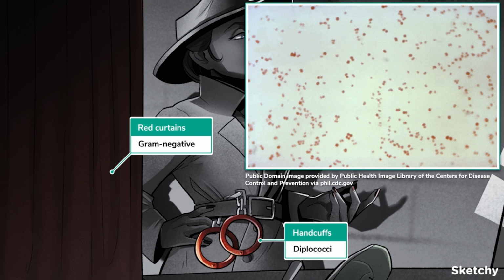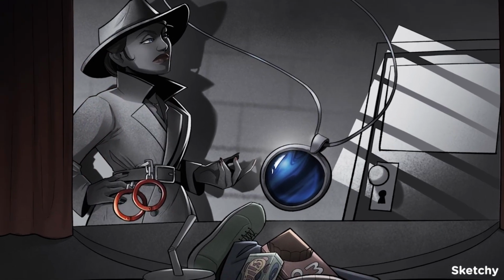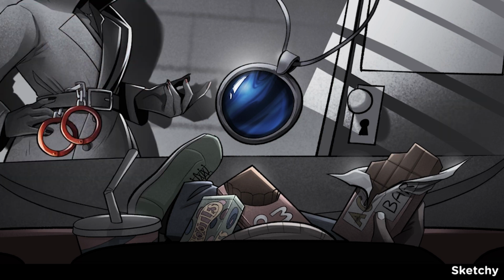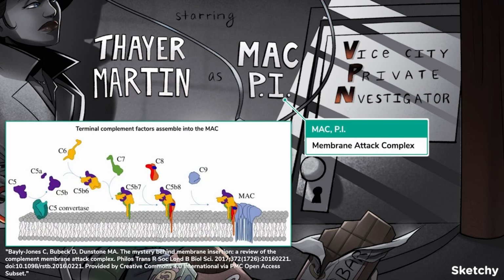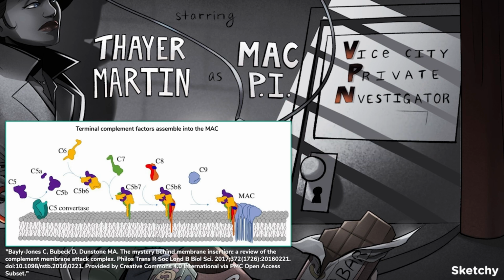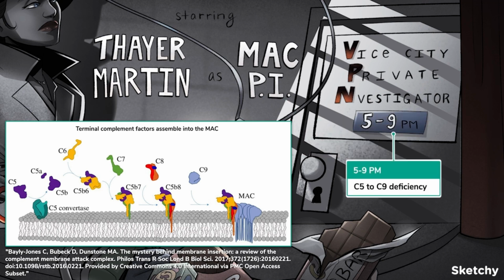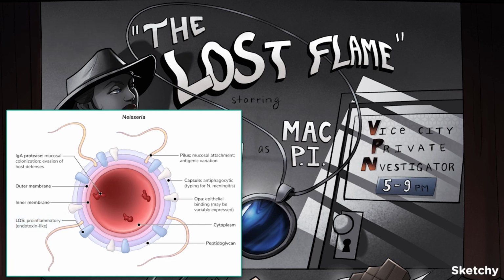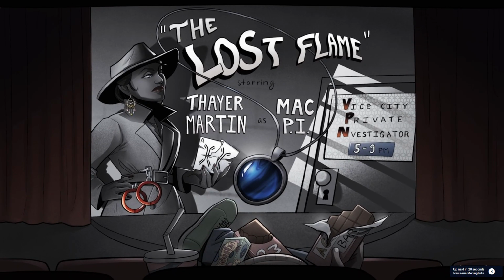Neisseria Overview Lesson Sketchy Google Chrome 2022 09 14 00 36 36